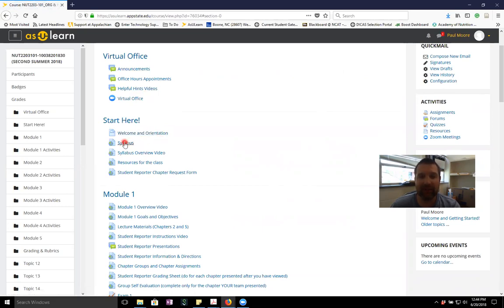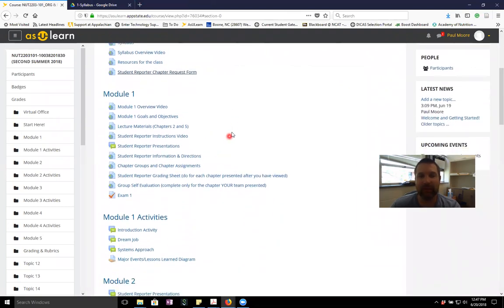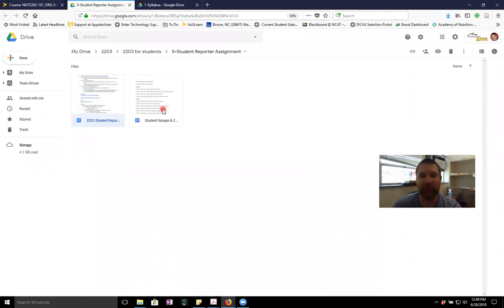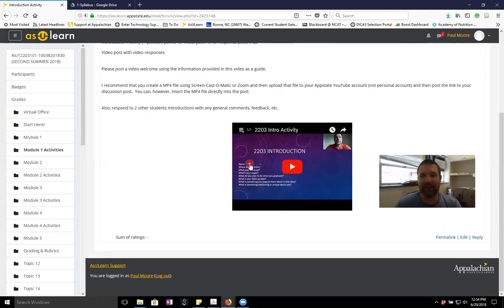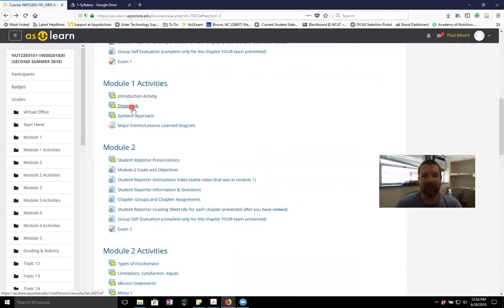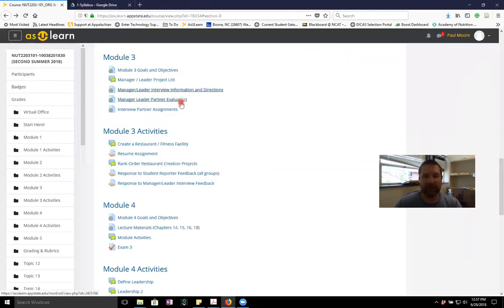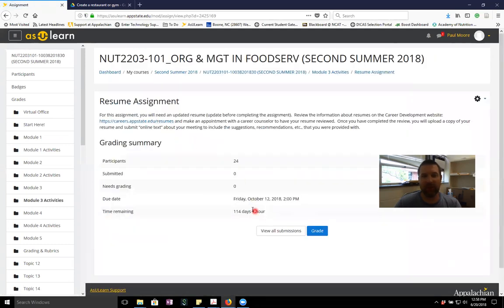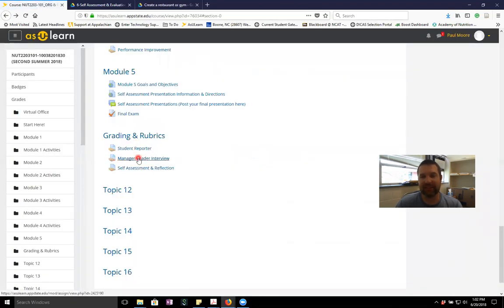2018 Summer AsULearn Orientation